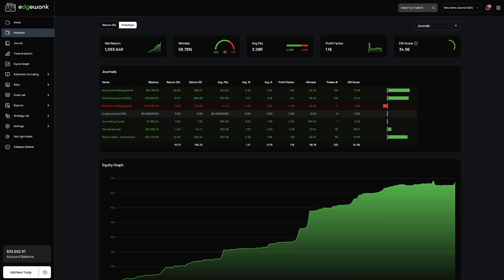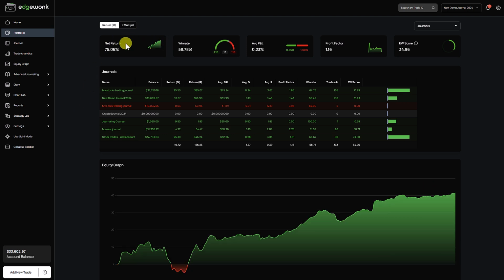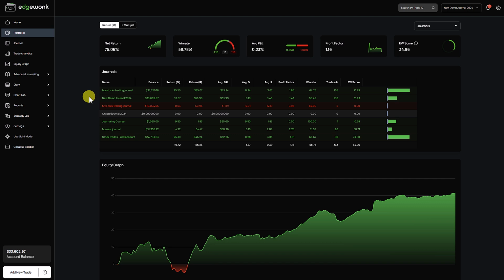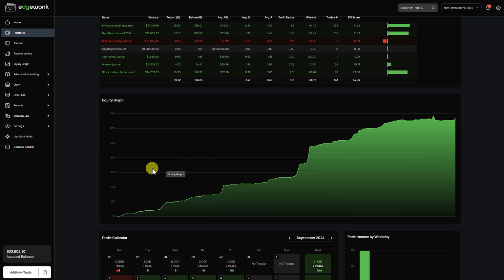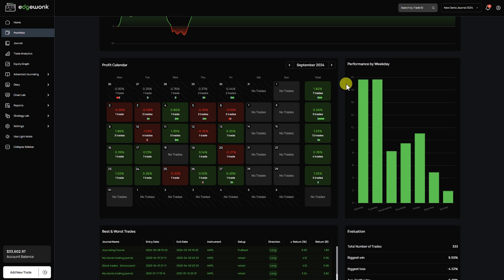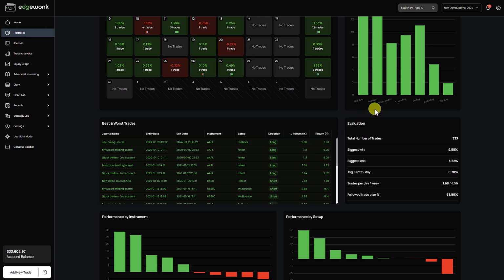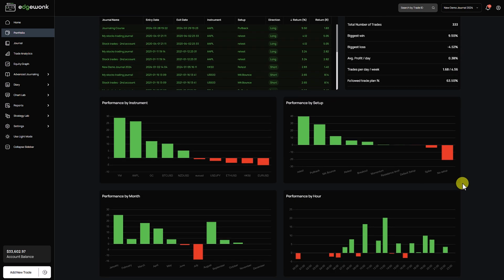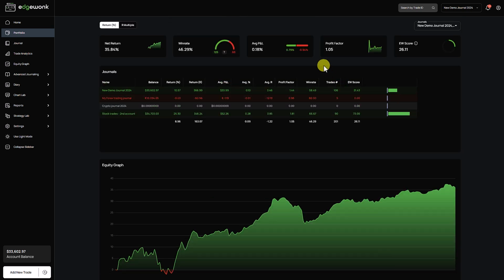The new Edgewonk Portfolio feature is here!